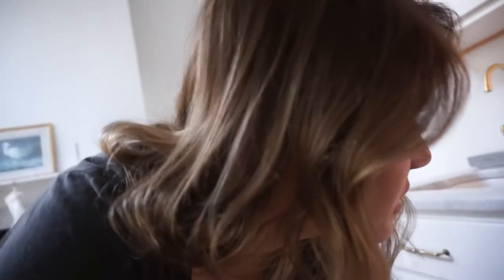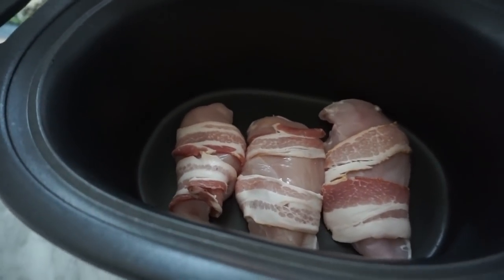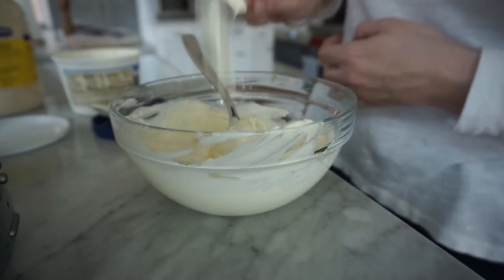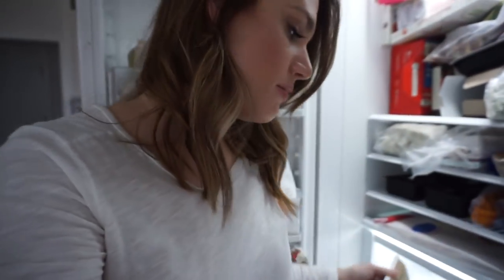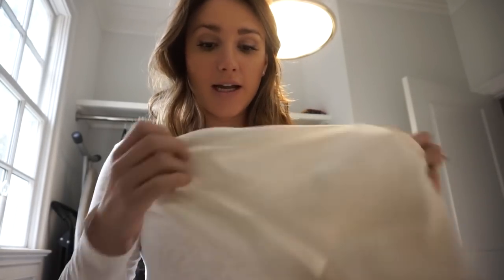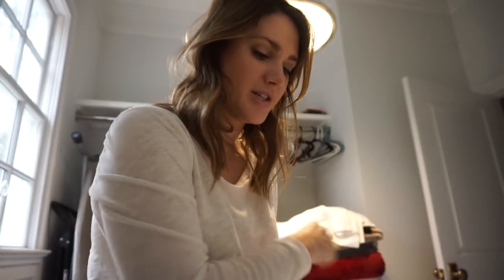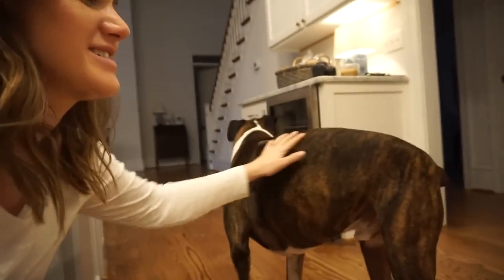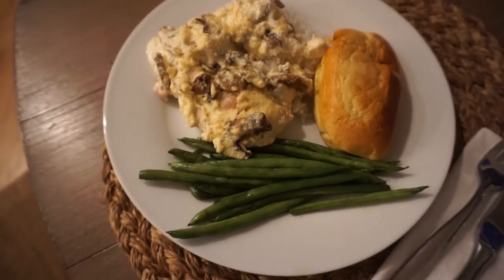EASY SLOW COOKER COMFORT MEAL RECIPE & HOUSE WORK //VLOGMAS DAY 5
VLOGMAS Day 5 here! In today’s vlog, I am bringing you along through my Monday todo list! We are doing lots of laundry, working, and I’m sharing one of my favorite easy slow cooker comfort meal recipes! Come along with us for vlogmas day 5!

RECIPE FOR THE CHICKEN
2-4 chicken breasts
1 piece of bacon per chicken breast
4 oz of cream cheese
2 Tbs mayonnaise
3 Tbs Sour cream
1 Tbs milk
2 cans sliced mushrooms

TimelessTaste

Morgan